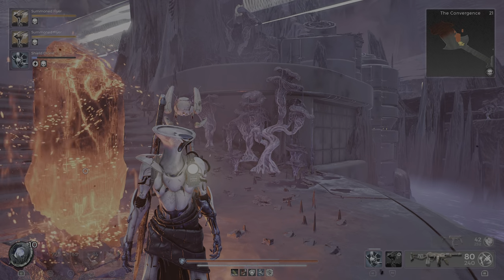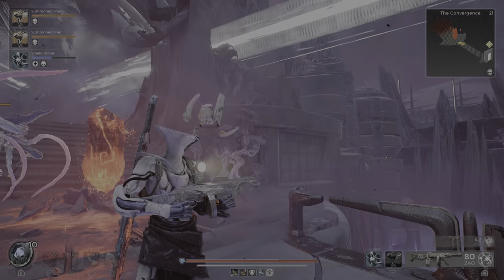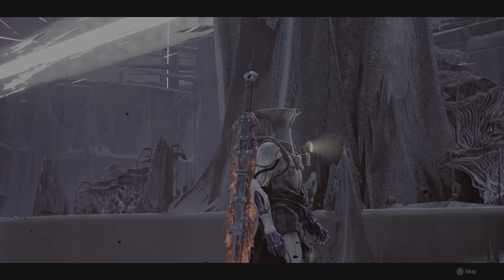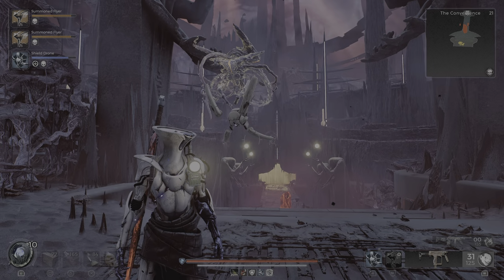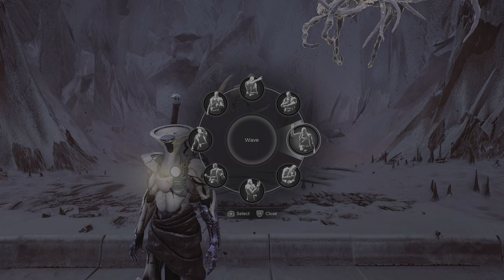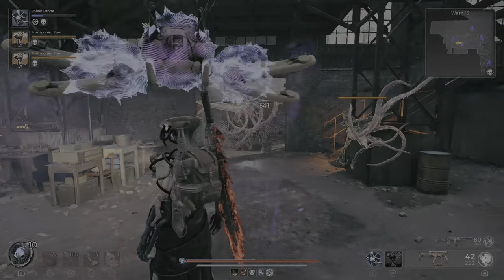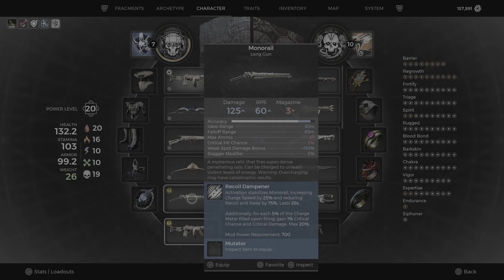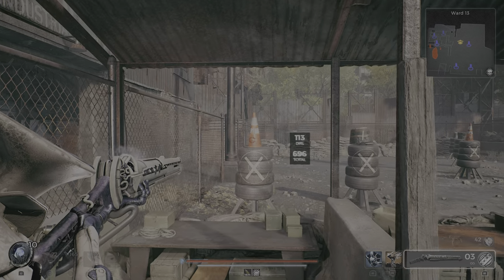HOW TO GET THE MONORAIL & INSIGHT TRAIT ALT KILL ALEPSIS-TAURA! - Remnant 2 The Dark Horizon DLC 3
TIMESTAMPS IN THE VIDEO DESCRIPTION!

This is how to get the Alternate kill on Alepsis-Taura to unlock the Monorail Long Gun and the Insight Trait which gives you Automatically Generate 10 Mod Power Per Second!
In Remnant 2 The Dark Horizon DLC 3!

Have any questions? Feel free to write a comment!

TIMESTAMPS:
0:00 - ALT KILL ALEPSIS-TAURA WORLD
4:04 - UNLOCK INSIGHT TRAIT
4:56 - UNLOCK MONORAIL LONG GUN